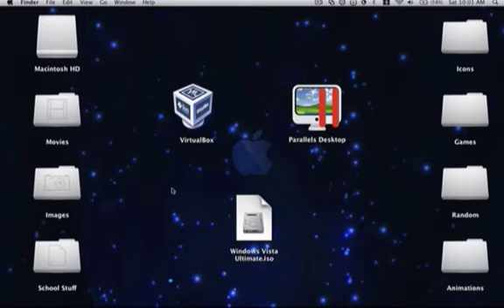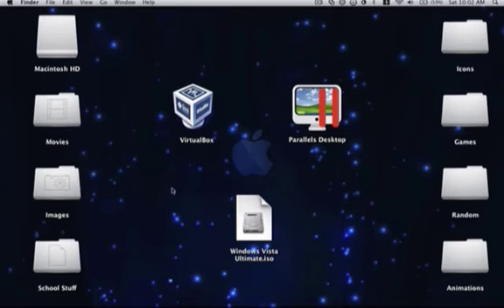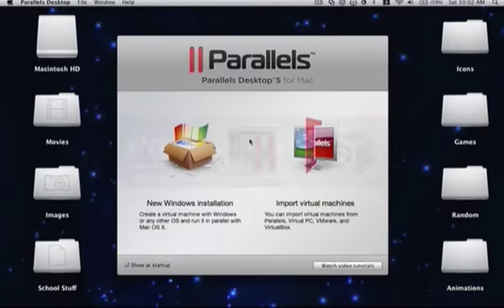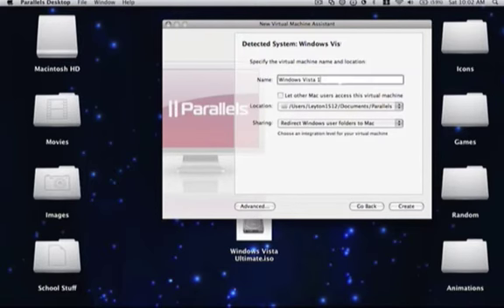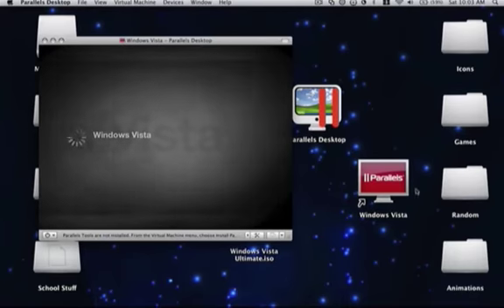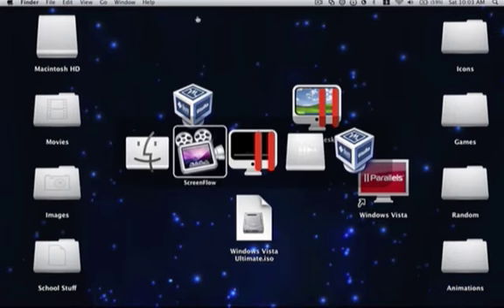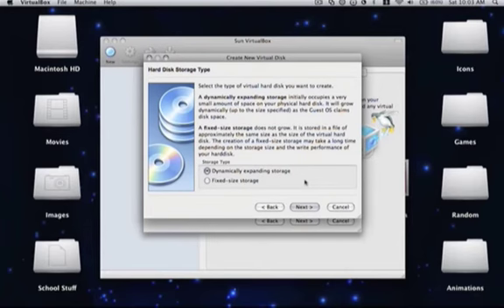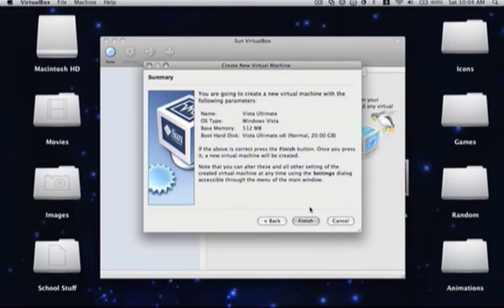Virtual Machines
This episode will show you how to use Virtual Machines on the Mac OS system.